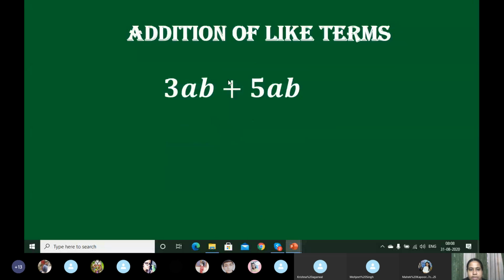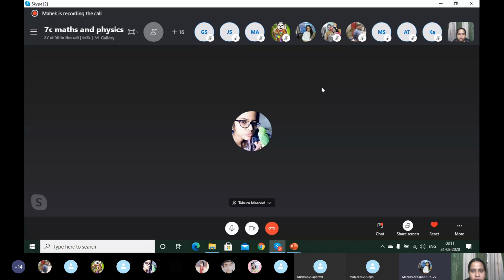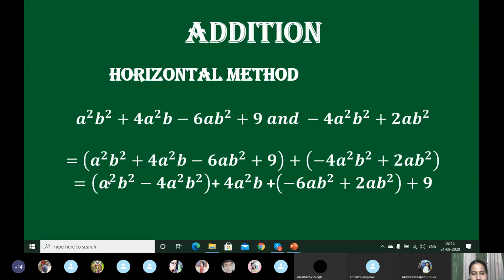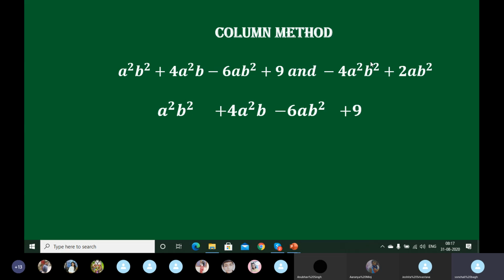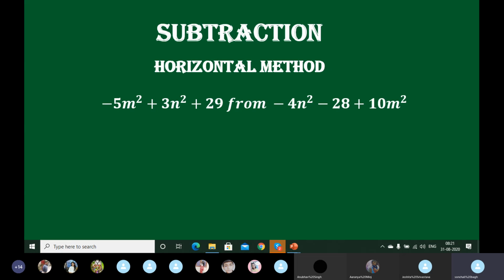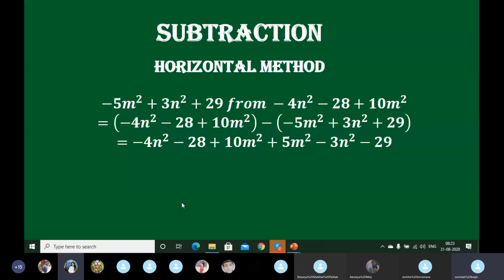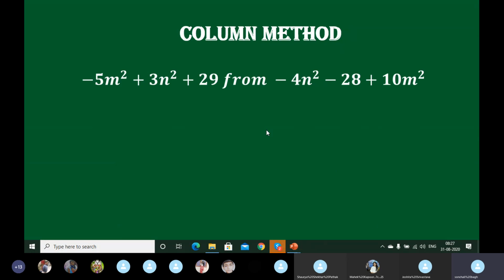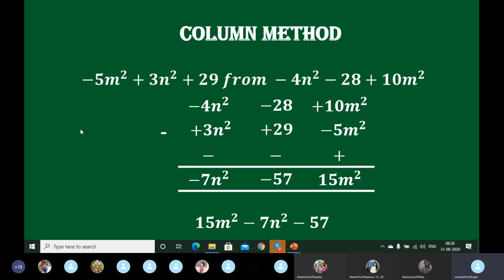class 7 c algebraic expression ch 7